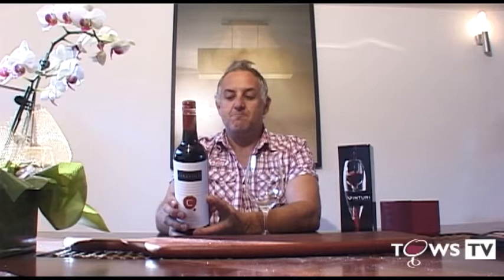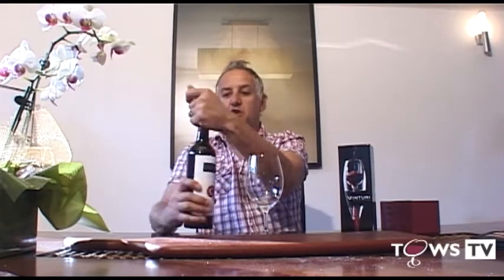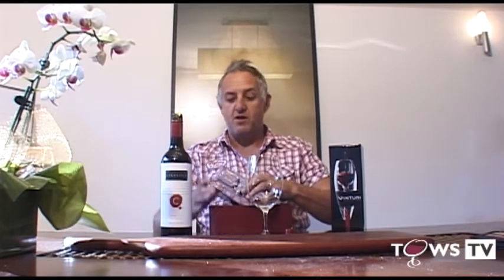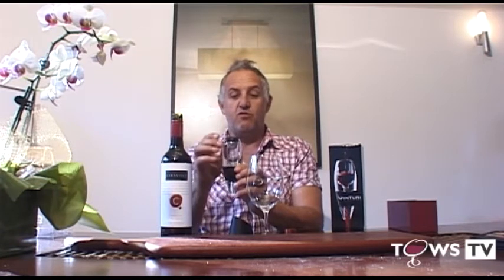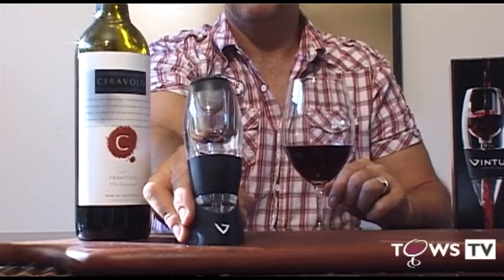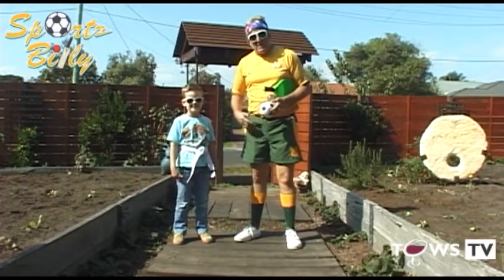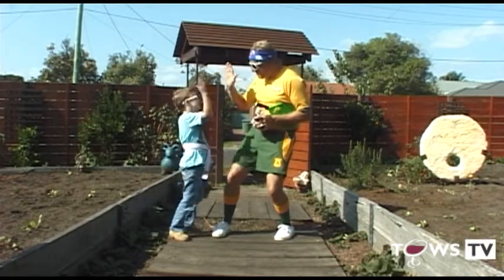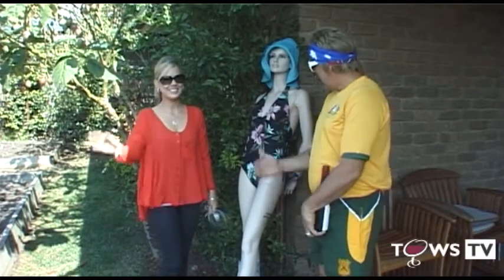Ceravolo Wines and the Venturi Aerator Demo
This week, Simon is demonstrating the Venturi Aerator. The quick and easy way to ensure your wine breathes before being drunk. Plus, an introduction to some of the outstanding wines from Ceravolo in South Australia. And, don't forget to watch out for the antics of Sportz Billy and Grandpa Bob!